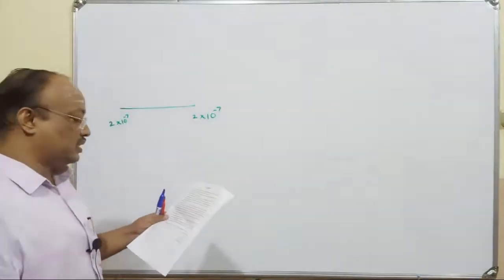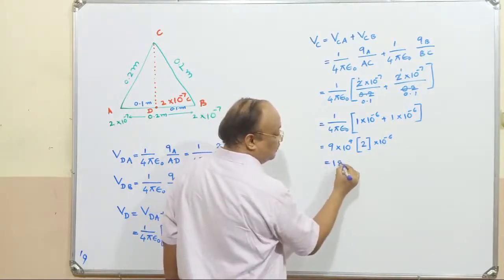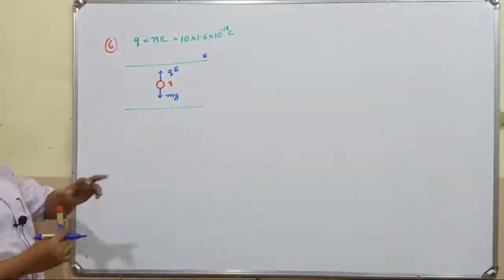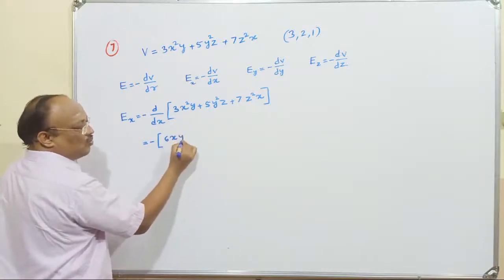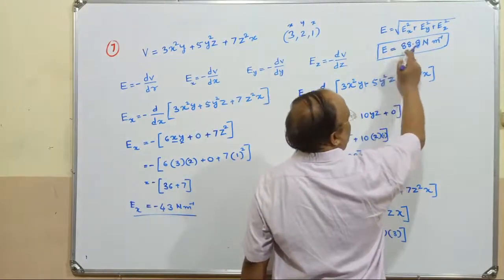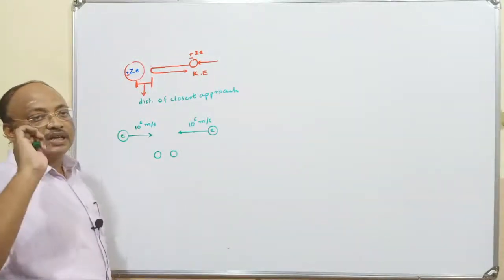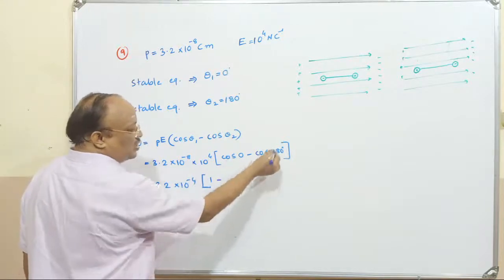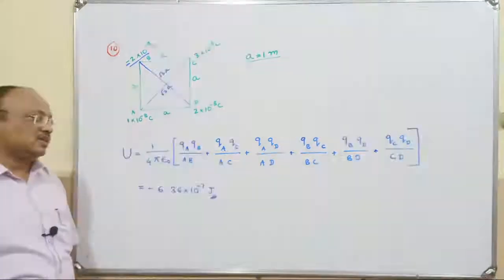Numericals on electric potential ||GBM sir